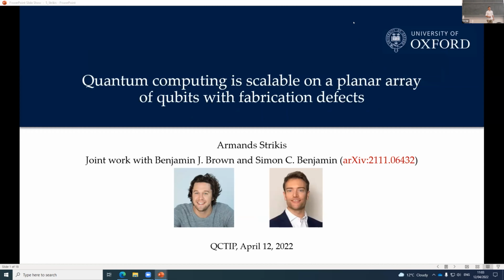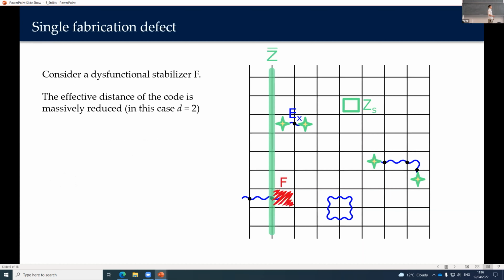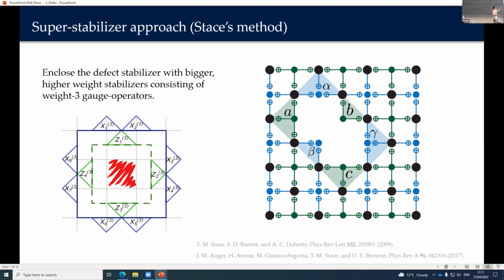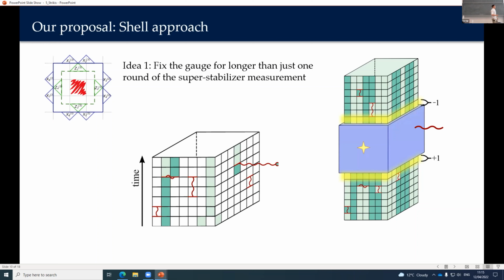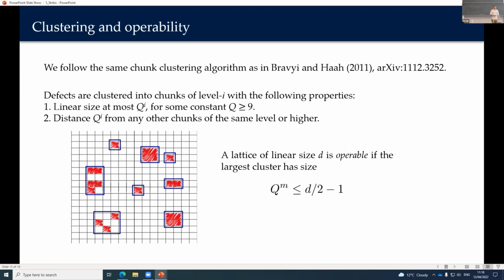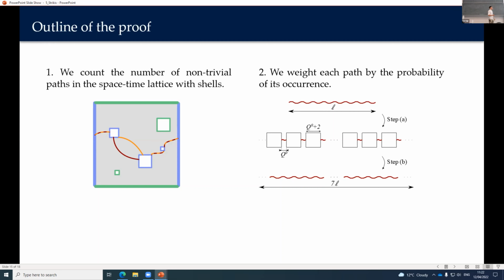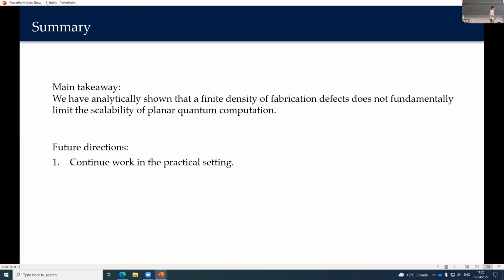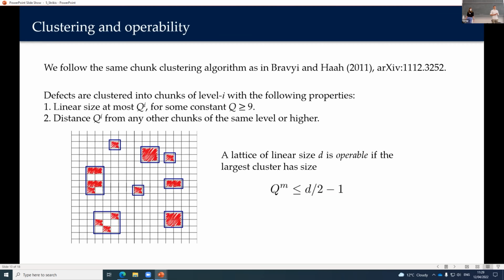Quantum computing is scalable on a planar array of qubits with fabrication defects - Armands Strikis